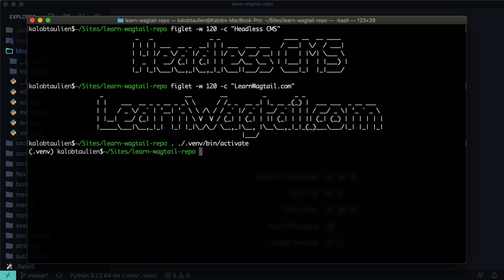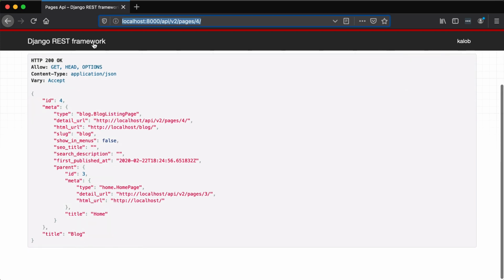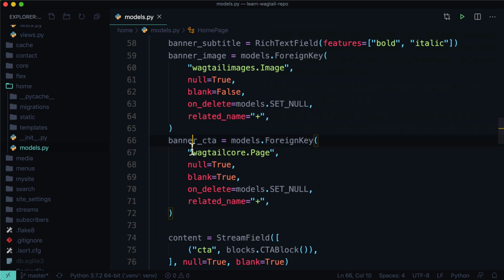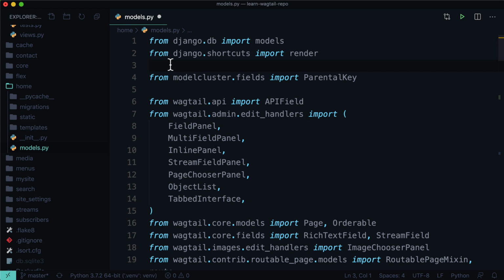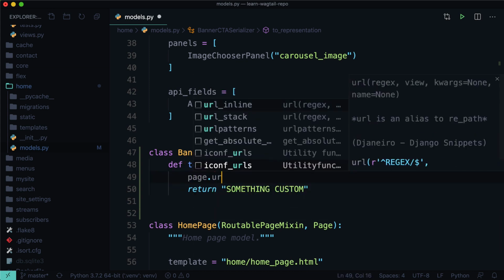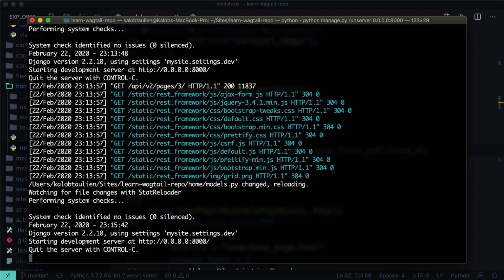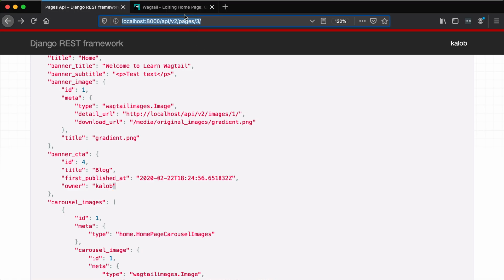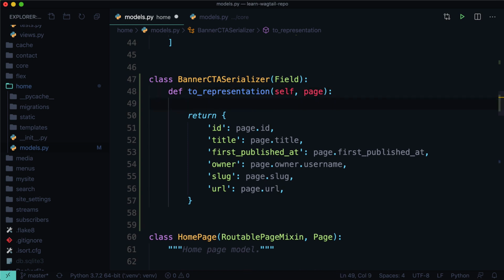Headless Wagtail CMS: Serializing ForeignKeys on Wagtail Pages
In this video we'll change the default ForeignKey information that's provided by Wagtails v2 API to something a little more useful. The idea is to make less API requests from your headless application, and to provide more useful data on the initial request.

ForeignKey's a wildly helpful feature in Django and Wagtail. But in our Wagtail v2 API we're provided with a couple meta fields, the page id, and the page title. But what if we want more (or less)? That's when custom serialization comes in.